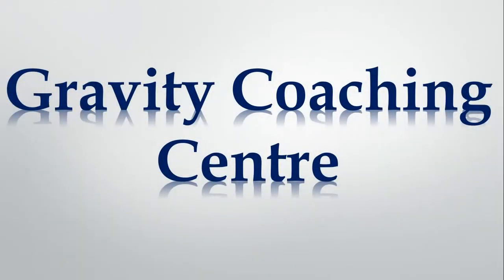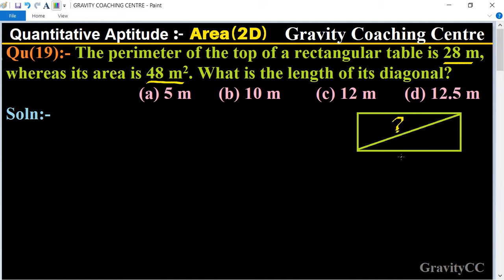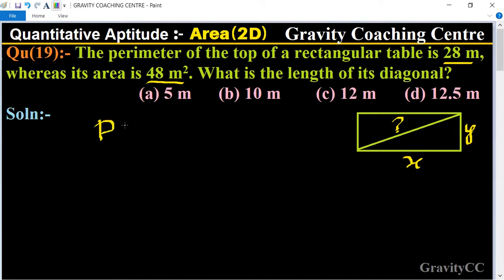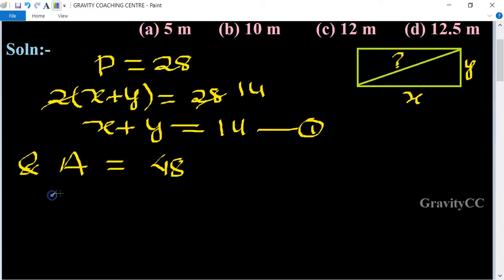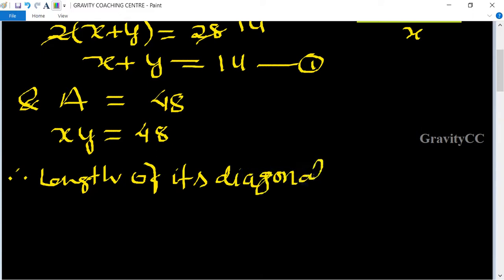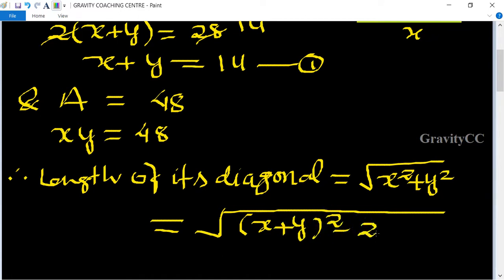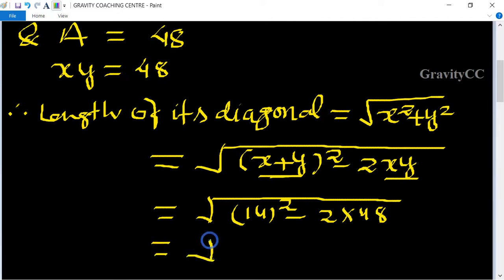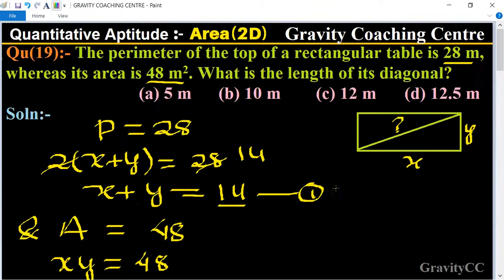Q19 | The perimeter of the top of a rectangular table is 28 m whereas its area is 48 sq.m.What is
Click on below Links for more Questions:-
Qu(19):- The perimeter of the top of a rectangular table is 28 m, whereas its area is 48 m2. What is the length of its diagonal?
(a) 5 m (b) 10 m      (c) 12 m (d) 12.5 m